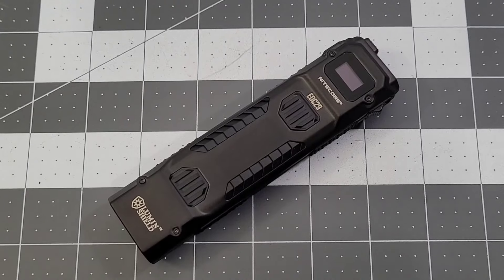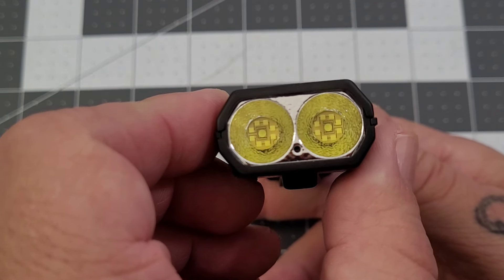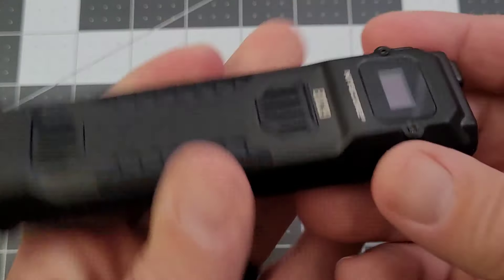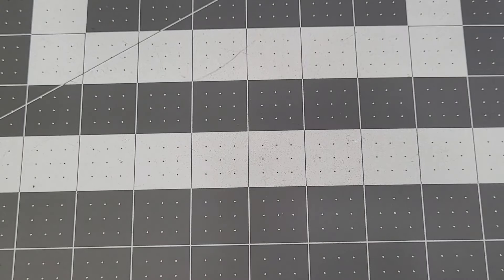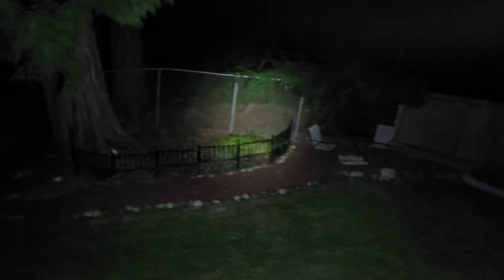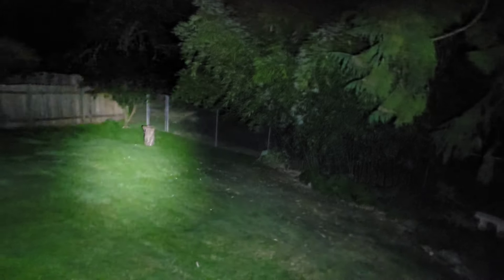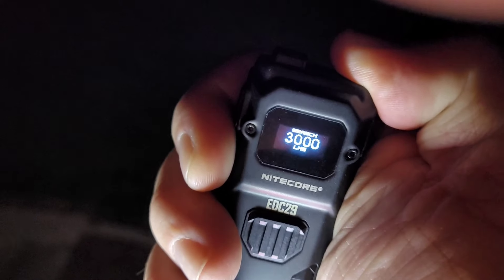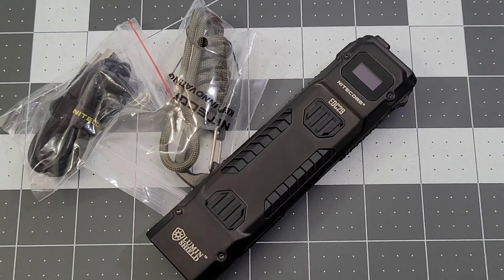Nitecore EDC 29 l 6500 Lumen EDC Flashlight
Nitecore EDC 29

White Mountain Knives: BIGRED10
Tenable Knives: BIGREDEDC saves 10%
Shieldon Knives: BRED10SH
TITAN Survival: BIGREDEDC save 10%

Check out some of my favorite Amazon products:
4" x 6" (Pack of 200), 4 Mil Zipper Reclosable Plastic Bags
Challenge Coin Dis:play Stand 6 Row Holds 42 Coins
4x6 Thermal Labels with Perforations, 1000 Shipping Labels
Logitech M575 Ergonomic Wireless Trackball USB Mouse